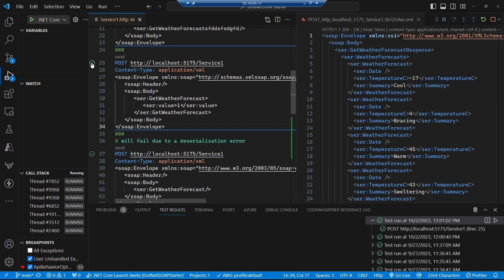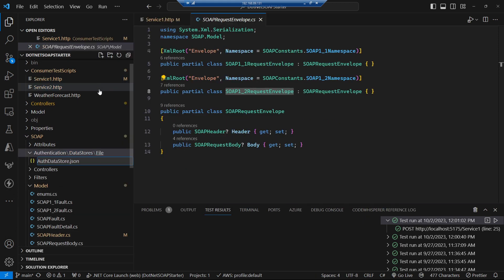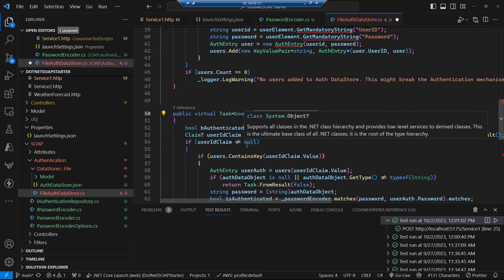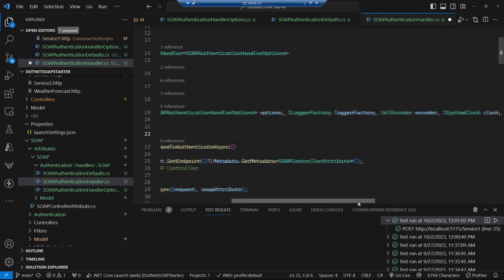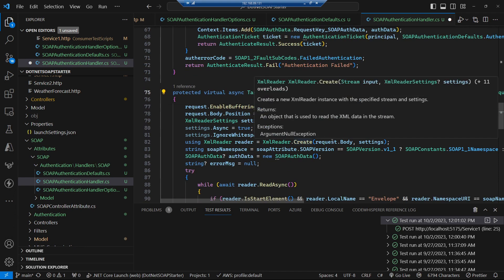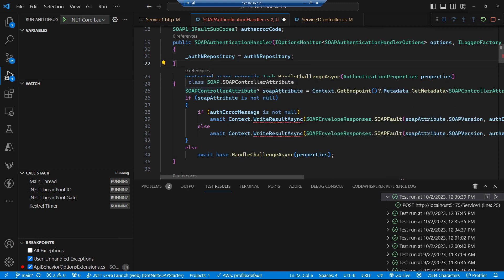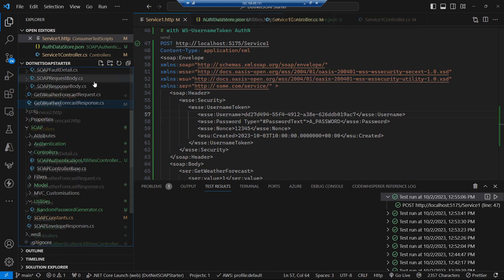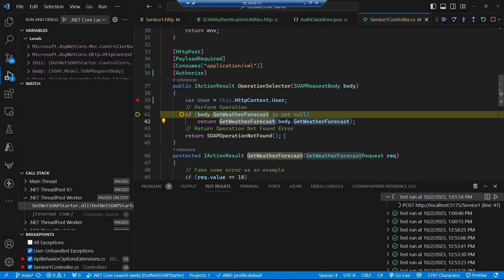Net SOAP Service - Authentication (WS-UsernameToken)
How do we secure our SOAP service? Here we look at implementing the ws-usernametoken specification using aspnetcore security design patterns

⌚ Timestamps
00:00:00 Introduction
00:01:12 SOAP XML Model Changes
00:02:22 Authentication Data Store
00:06:56 Authentication Handler
00:11:10 Add Authentication to MVC
00:11:50 Does it Work? - Invalid Authentication
00:14:57 Valid Authentication
00:18:08 Summary